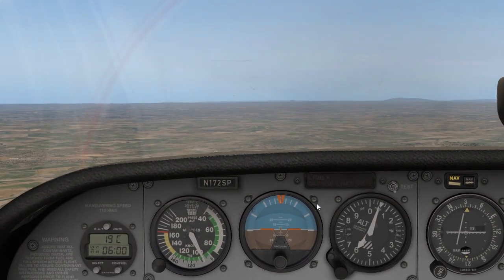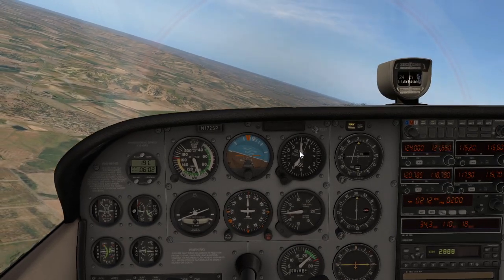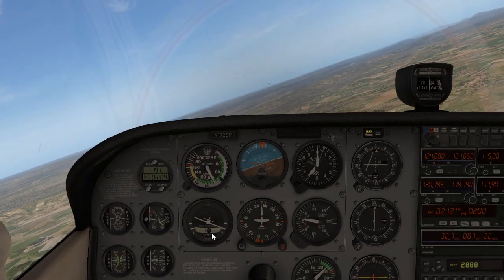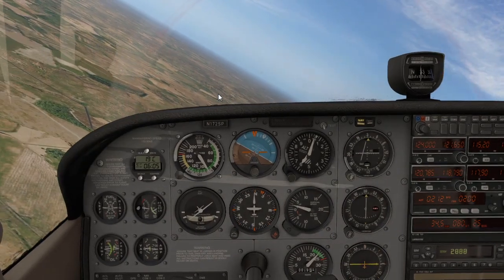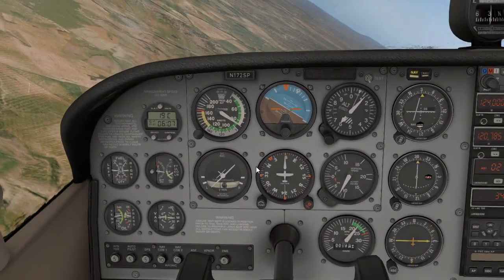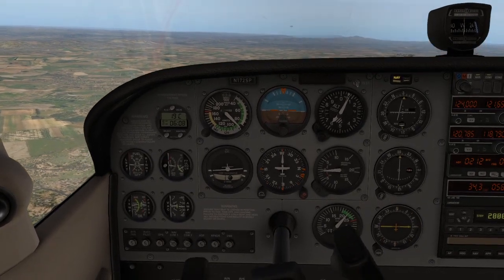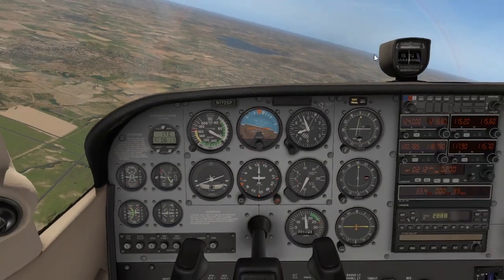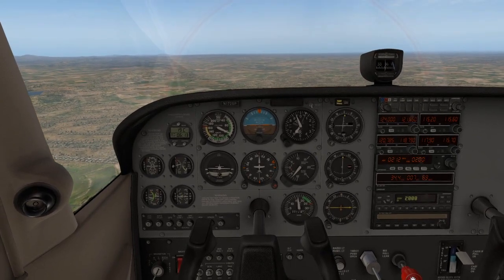Aircraft Turns: Rate 1 and Medium Turns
How to fly an airplane lesson 9 will teach you how to turn your aircraft and ensure turning is done for a complete balanced flight.

Demonstration Flight Simulator: X plane 11
Aircraft: C172
Flight Lesson: 9
Relevancy: Private Pilot License Training South Africa

Student Pilots and Licensed Pilots:
Always consult your flight school and flight instructor when attempting new skills sets to improve your flying. As this video does not serve as an official instructional video nor should it be used as one. Flight lesson videos are for demonstration purposes only as to what you can expect in your official flight training when training at a Flight School in South Africa.

Always adhere to CAA, FAA and EASA flight rules and regulations. This include all and other form of flying and aviation governing bodies.

I would like to hear from you! Comment for any aviation related questions on the flight video lesson and subscribe as well as tick the bell to be notified when new flight lesson video been uploaded or streaming.